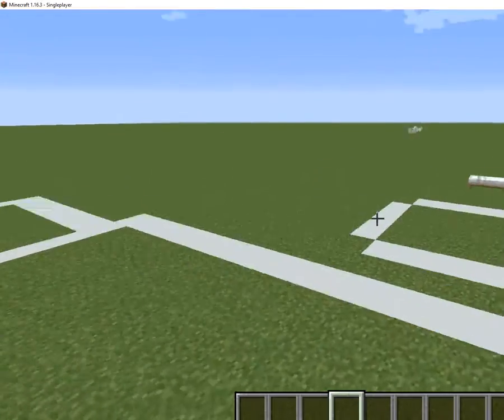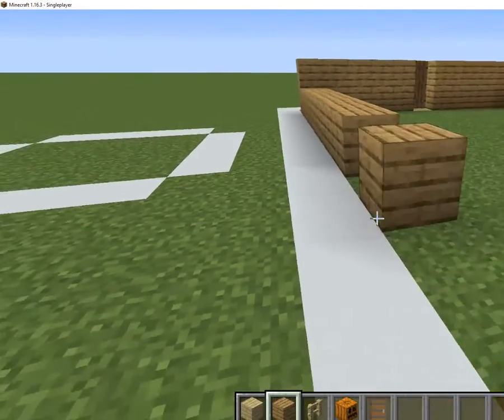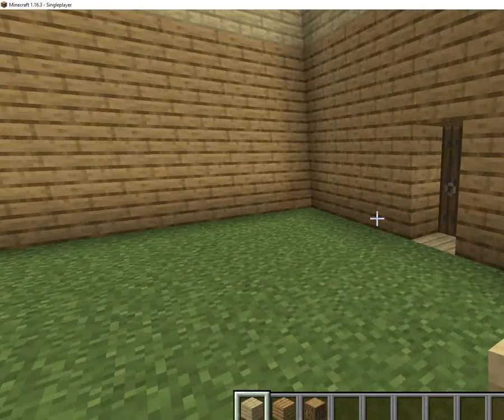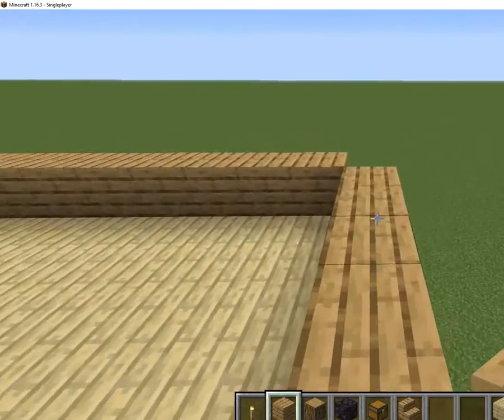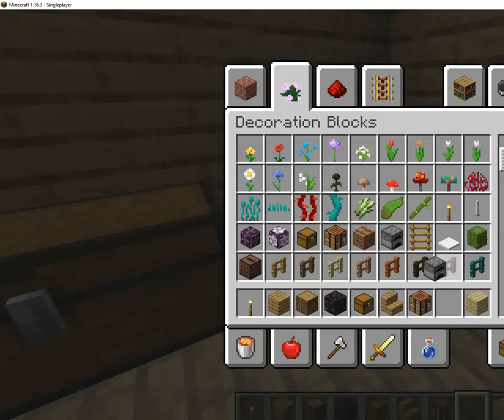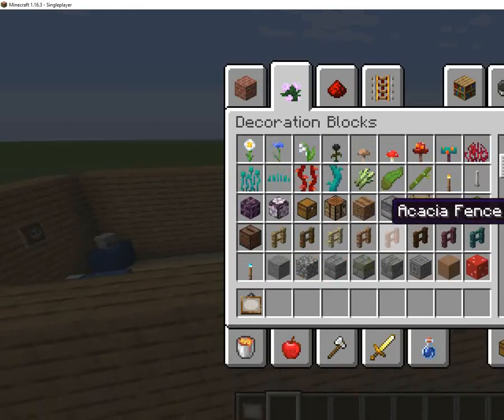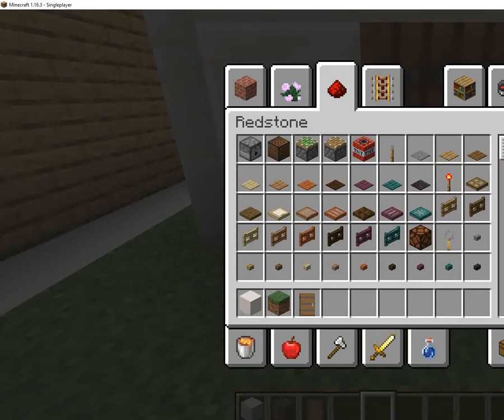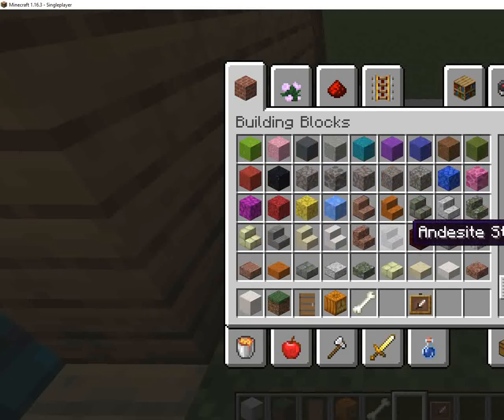how to build chases base from inc craft!!!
1st totorial